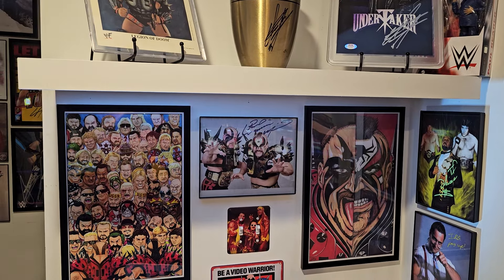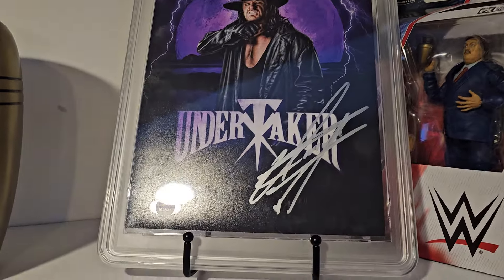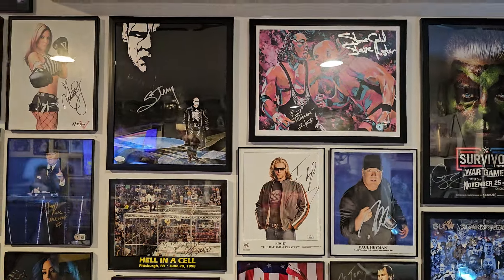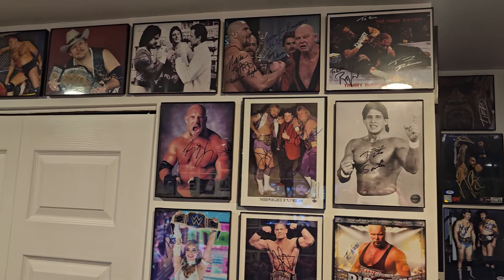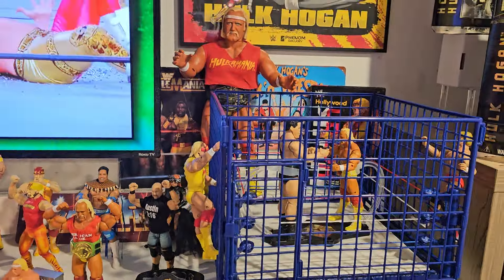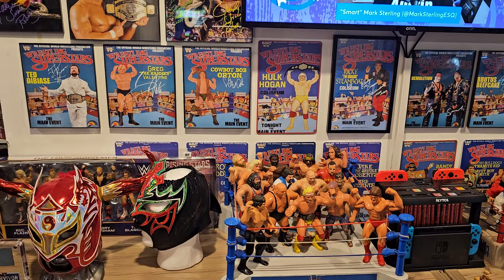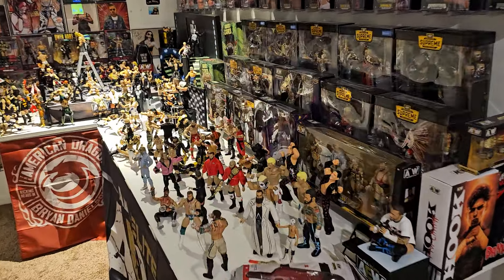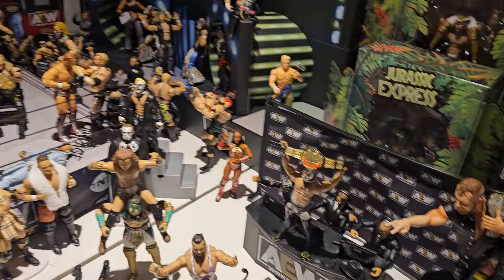Wrestling Nerd Man Cave Tour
Complete tour of my man cave/dork den. Figures, autographs, toys, and memorabilia all on display.